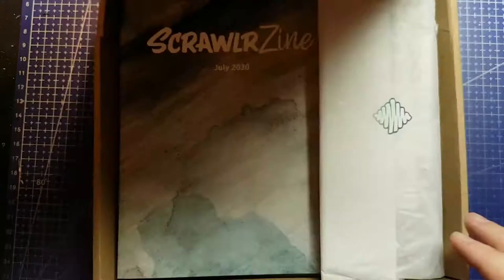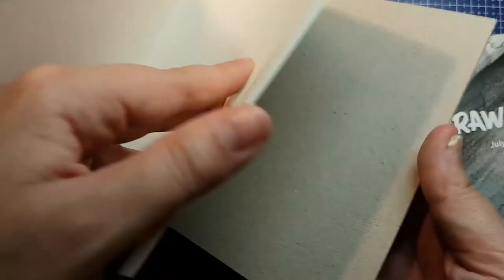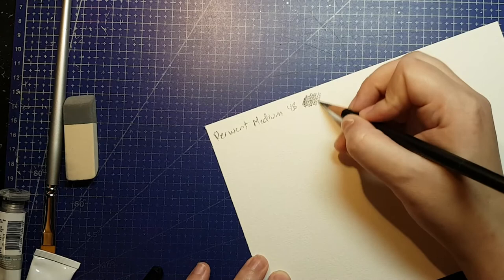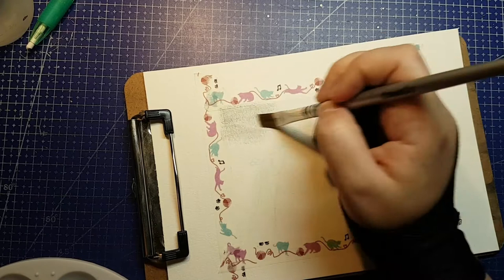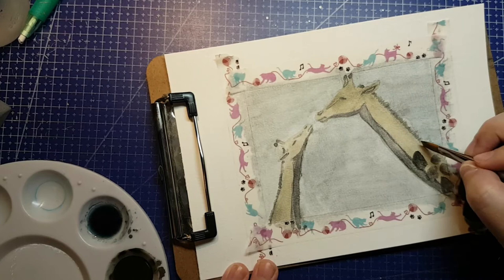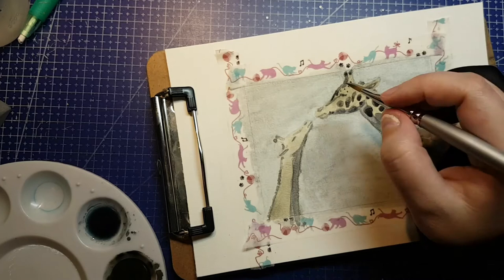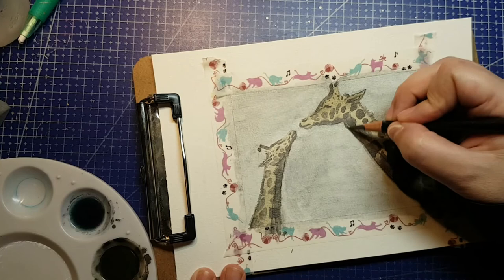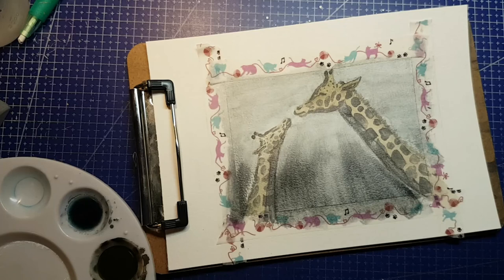July 2020 ScrawlrBox with Derivan Liquid Pencil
It's time to do the July 2020 ScrawlrBox for real! If you missed my No-Box Art Box (NoBoxArtBox) replicated run through two weeks ago using Derwent Graphitint pencils in place of the Derivan Liquid Pencil, you can watch that one

"Prices in the wild" and all currency conversions found on August 18, 2020.

July 2020 Box Contents...
[3] Dervian Liquid Pencil
RRP £3.99ea = £11.97 | $15.83 USD | $20.88 CAD (based on photos of box menu card)
3x 15mL tubes of water soluble graphite paste
Colours Grey 9, Yellow, Blue
Dick Blick $33.06/12 x 3 tubes = $8.27 USD
Amazon UK £6.80 (based on 12 set priced on Aug 18, note Jackson's only sells the 40mL jars)
Amazon CA $13.43 (based on 12 set priced on Aug 18)

[2] Derwent Water-Soluble Sketching Pencils
RRP £1.80ea = £3.60 | $4.76 USD | $6.28 CAD (based on photo of box menu card)
Medium Wash 4B, Dark Wash 8B
Jackson's £9.75/6 x 2 pencils = £3.25
Dick Blick $1.39ea = $2.78 USD
DeSerres $2.49ea = $4.98 CAD

[1] ScrawlrBox Flat Brush Size 10
RRP £3.50 | $4.63 USD | $6.11 CAD (based on July 2019 box)
ScrawlrBox own brand, no prices in the wild or Amazon links possible

[1] Koh-I-Noor Combined Eraser
RRP £0.30 | $0.40 USD | $0.52 CAD (based on Jackson's listing for pink & blue version)
White & blue rubber eraser, bar code 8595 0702
Jackson's £0.30 (pink & blue version)
(unable to find an Amazon listing for this variety)

Clairefontaine Etival 300 GSM Coldpress Watercolour Paper
RRP £4.99 | $6.60 USD | $8.71 CAD
8-sheet A5 pad (custom for ScrawlrBox)
can't find in the wild!

RRP Box Total £24.36 | $32.22 USD | $42.50 CAD
Real World Box Total £18.84 | $22.68 USD | $33.75 CAD
Difference £5.52 | $9.54 USD | $8.75 CAD

ScrawlrBox costs £15/box on monthly and 3-month subscription plans, £14.17/box on 6-month plans, and £13.75/box on 12-month plans (1 box free). Shipping is free in the UK and £5/box everywhere else.

1/3-Month Plan RRP Total - Cost = RRP Savings (Real World Savings)
UK £24.36 - £15 = £9.36 (£3.84)
US $32.22 - $26.46 = $5.76 ($-3.78) USD
CA $42.50 - $34.89 = $7.61 ($-1.14) CAD

6-Month Plan RRP Total - Cost = RRP Savings (Real World Savings)
UK £24.36 - £14.17 = £10.19 (£4.67)
US $32.22 - $25.36 = $6.86 ($-2.68) USD
CA $42.50 - $33.44 = $9.06 ($0.31) CAD

12-Month Plan RRP Total - Cost = RRP Savings (Real World Savings)
UK £24.36 - £13.75 = £10.61 (£5.09)
US $32.22 - $24.80 = $7.42 ($-2.12) USD
CA $42.50 - $32.71 = $9.79 ($1.04) CAD

*** Support Me! ***

Amazon Wish List